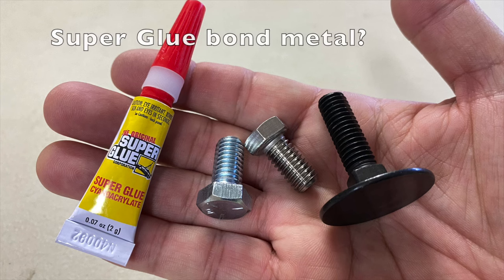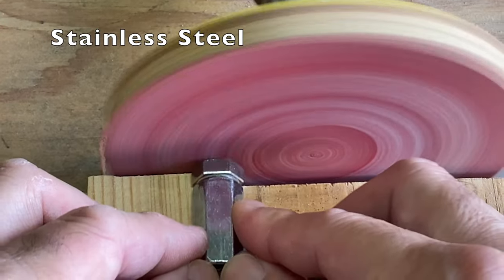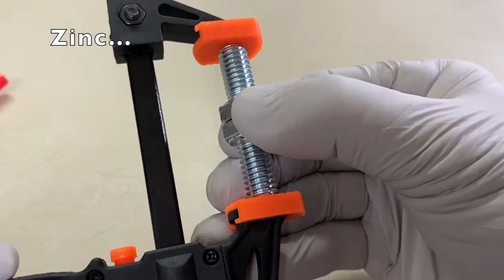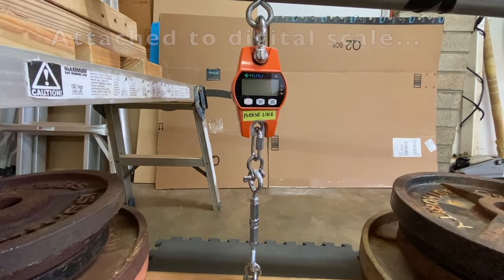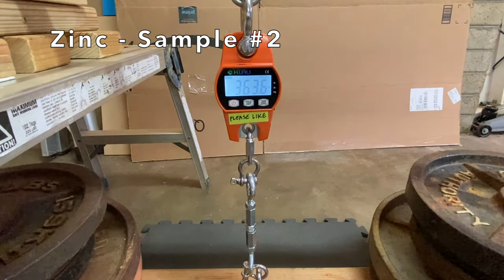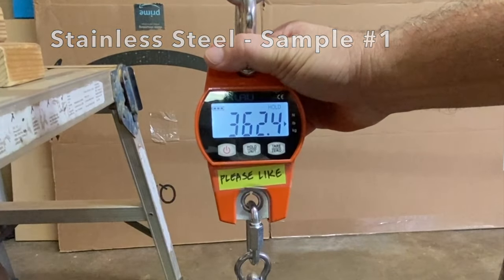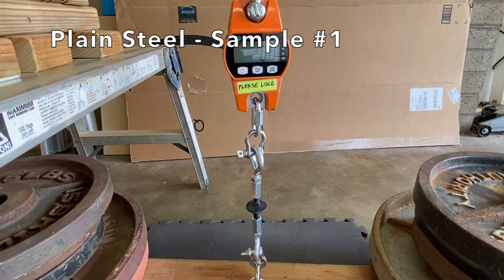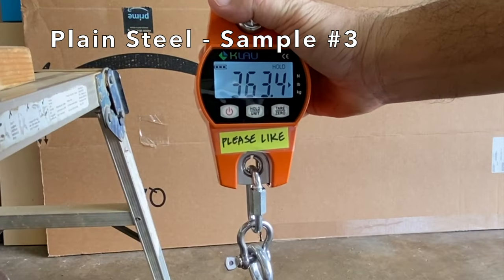Super Glue Metal Bonding - How Strong is Super Glue?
An updated video testing the strength of super glue bonding metal.  Super glue is tested on zinc, stainless steel, and plain steel.

A 12-pack of Original Super Glue is available at Amazon...